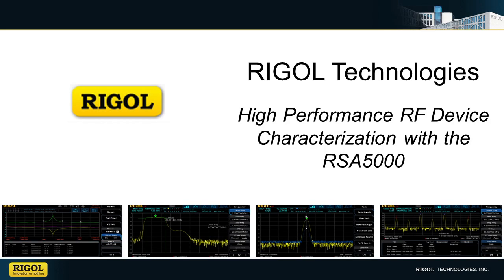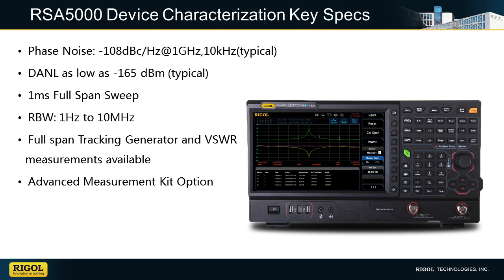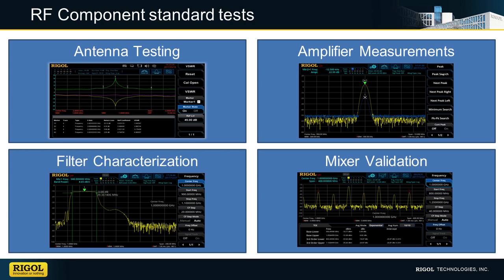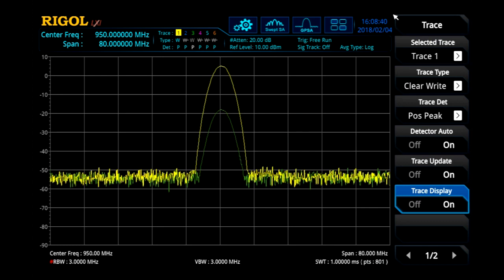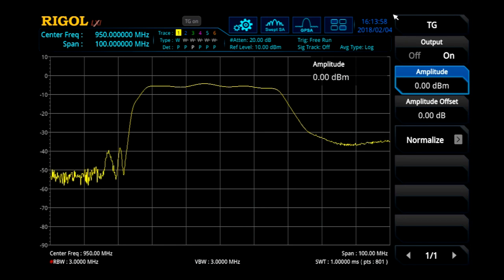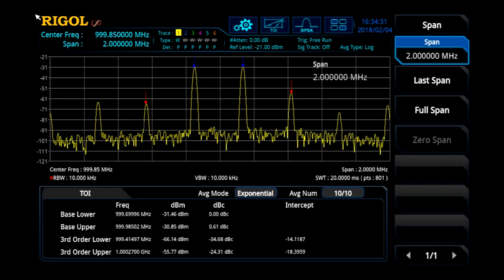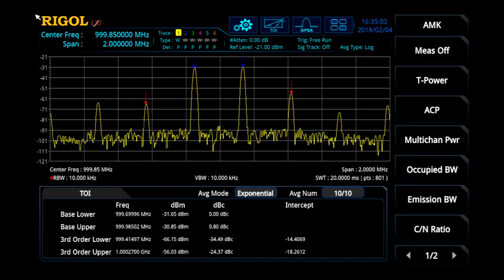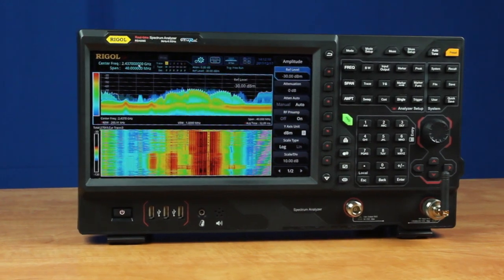Signal Characterization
High performance swept Spectrum performance and advanced measurement solutions allow users to fully characterize antennas, amplifiers, filters, mixers, and the functional parameters of transmitters & phase-locked loops.